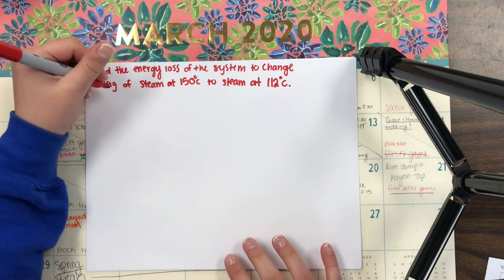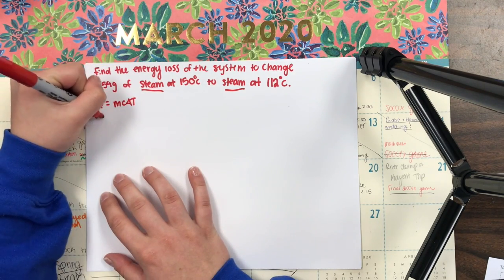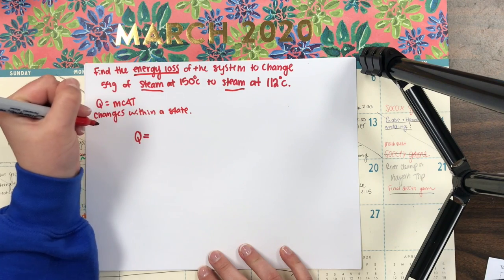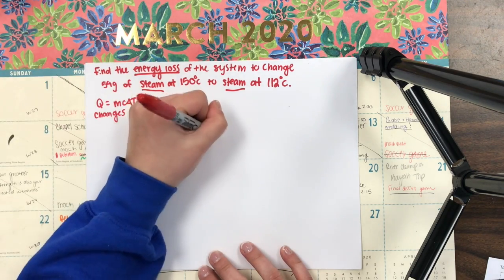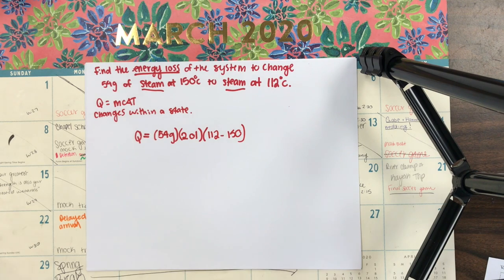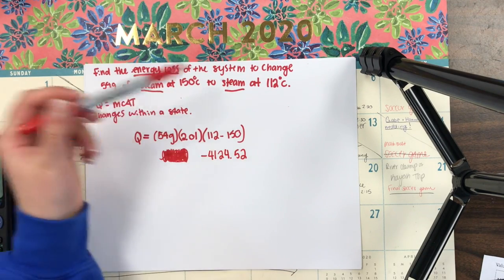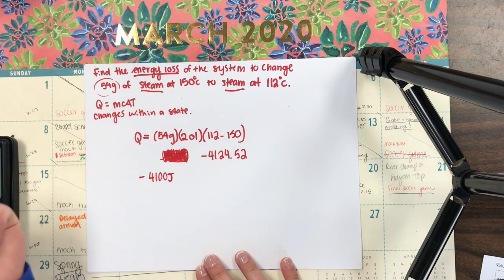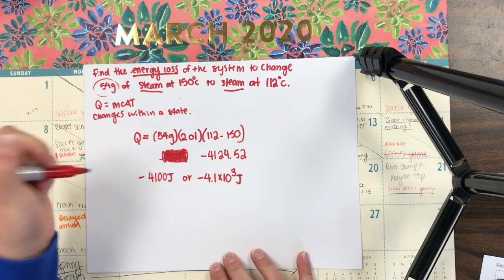q = mcat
On identifying q = mcat problems